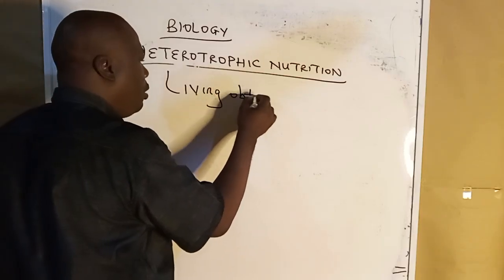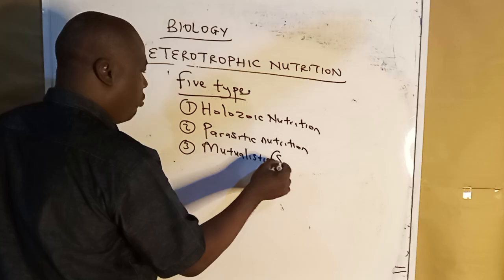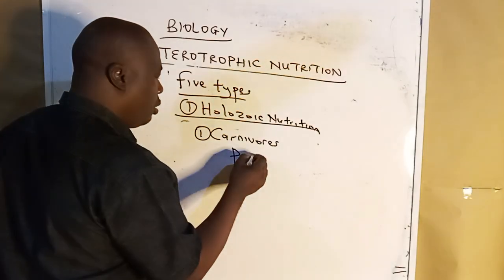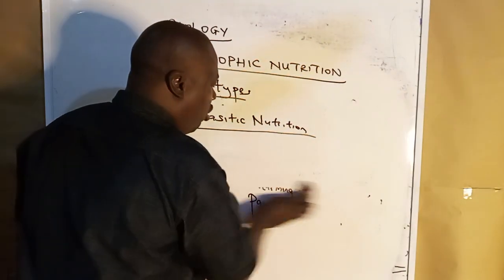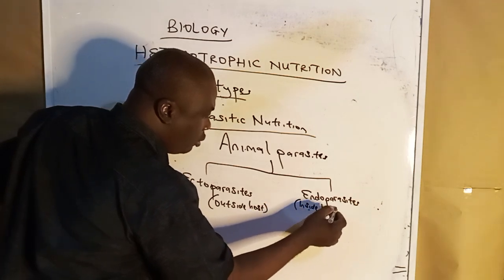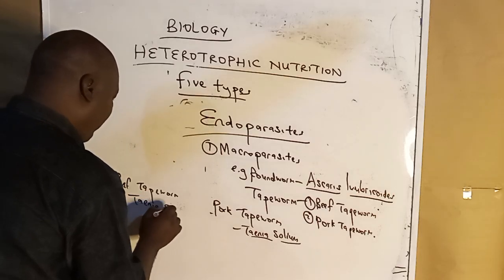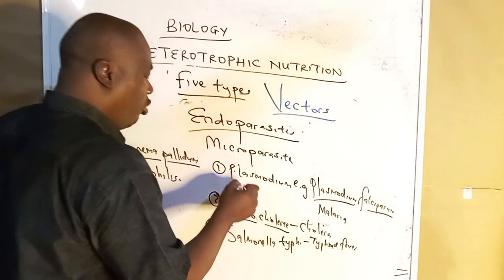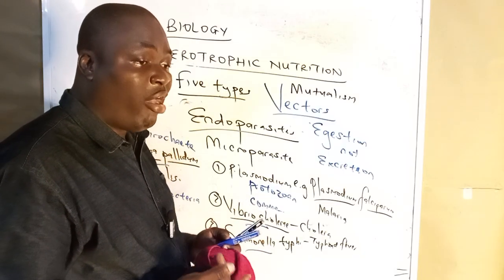Heterotrophic Mode of Nutrition (Part One)